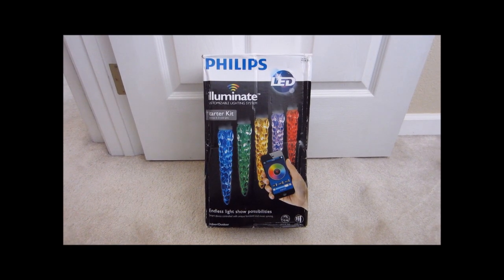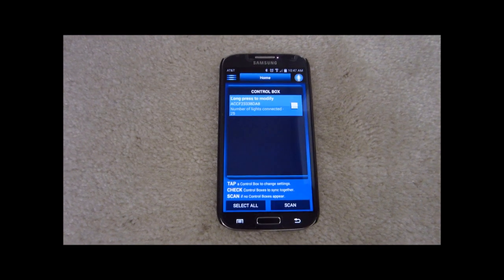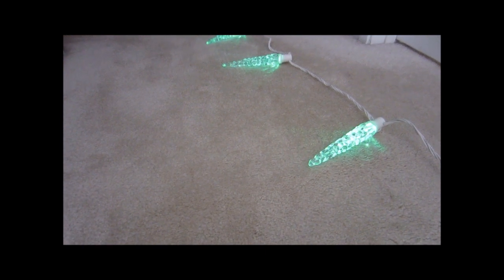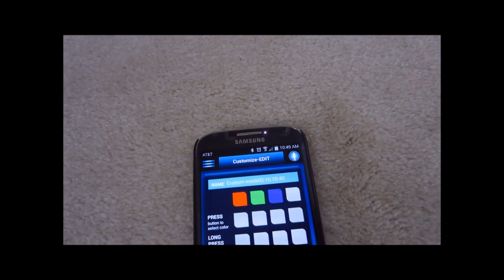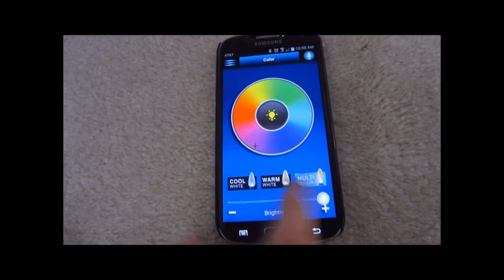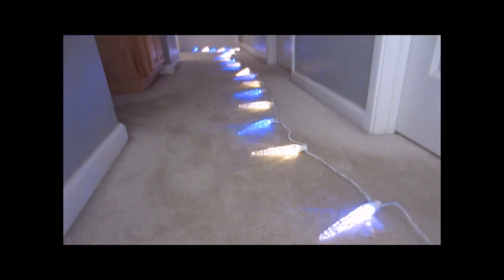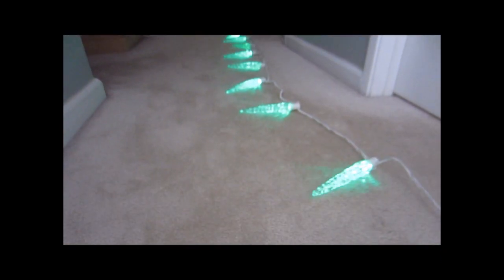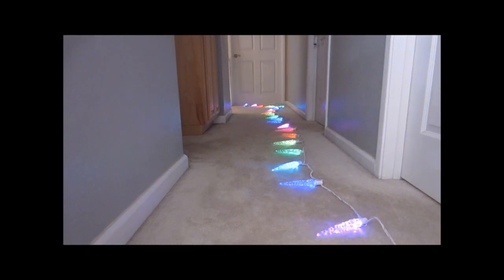Philips Illuminate LED Customizable Lighting System Demo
Quick demo video of the Philips Illuminate LED Customizable Lighting System. This is the starter kit with control box and 25 icicle lights, and retails for $114.99. Can be controlled by smart phone or tablet.